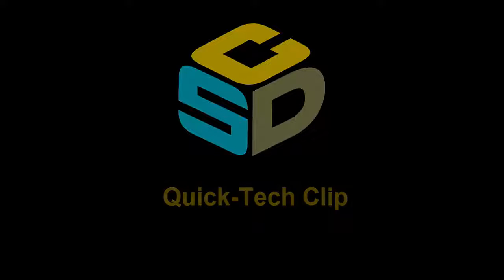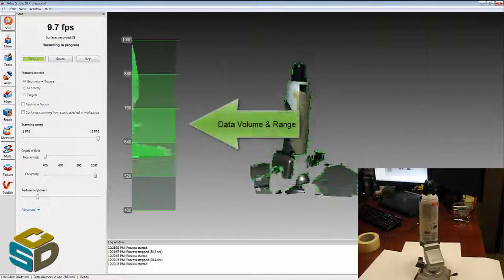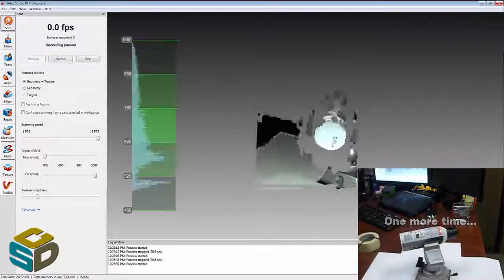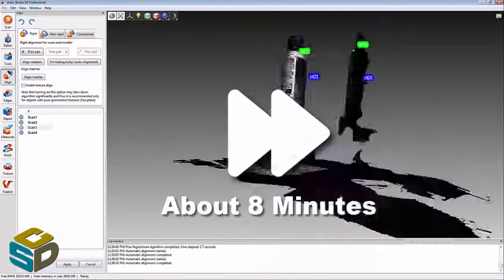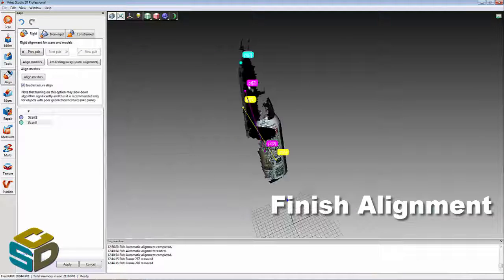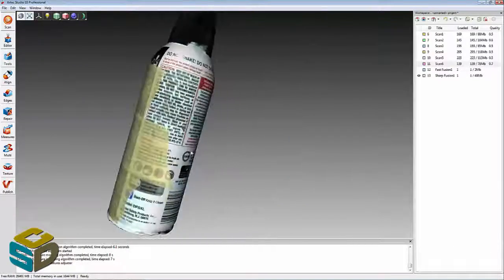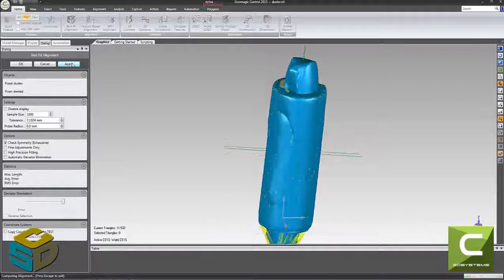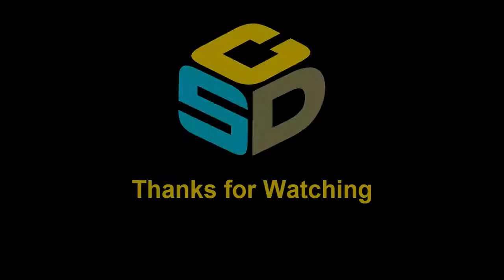CSDS Presents: Artec Eva 3D & Geomagic Control by 3D Systems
The video shows data capture of an object using an Artec Eva 3D Scanner and processing in Artec Studio. The object is then intentionally damaged and scanned again to inspect deviation from the original. The two sets of data are then quickly compared in Geomagic Control by 3D Systems.